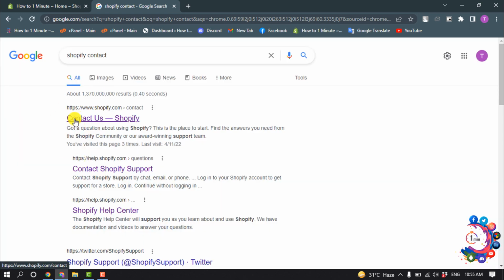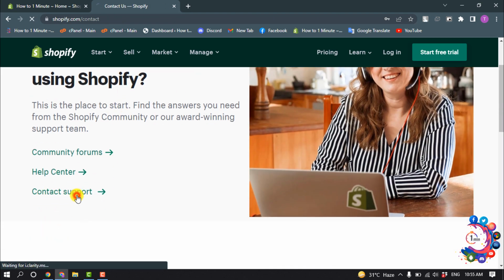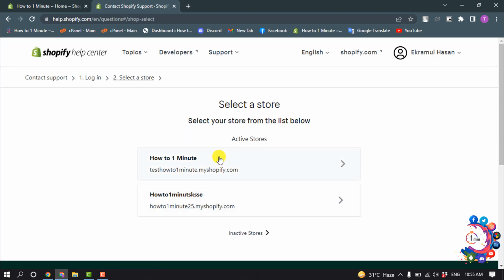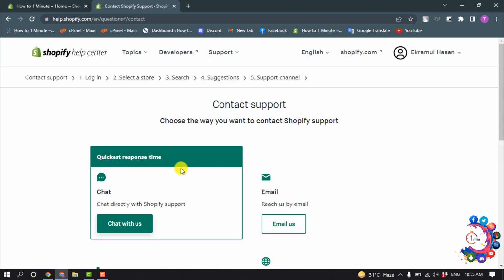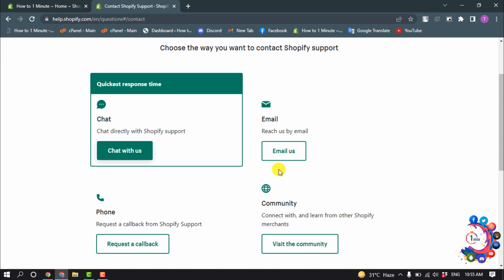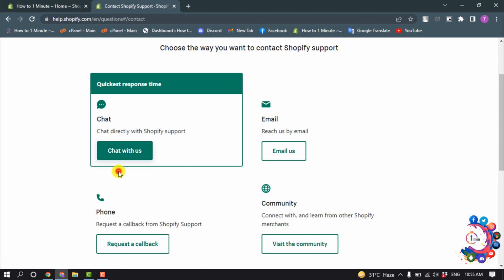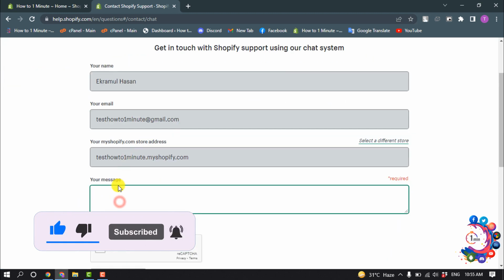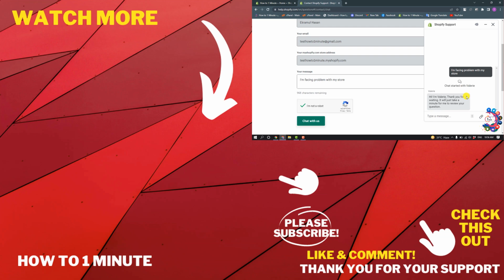How to contact shopify 2026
To get in touch with Shopify via email, you can reach out to , or access the following webform through its Help Center.

"shopify live customer service"
"shopify customer service number hours"
"shopify live chat 247"
"shopify call back"
"shopify phone number "
"pin shopify com login"
"service02 shopify vip"
"shopify support chat not working"